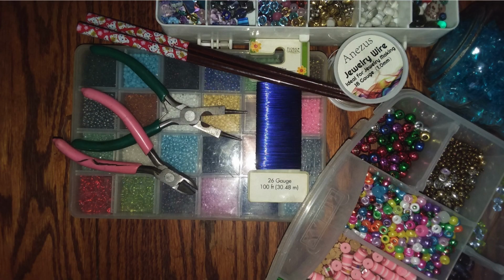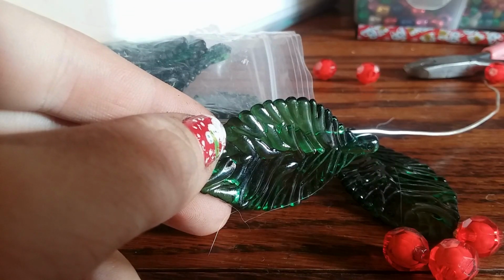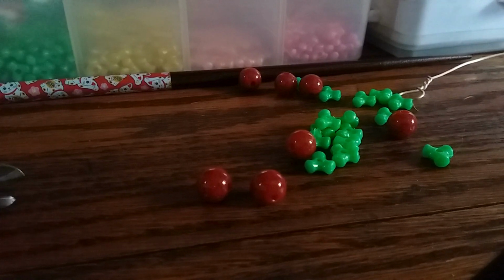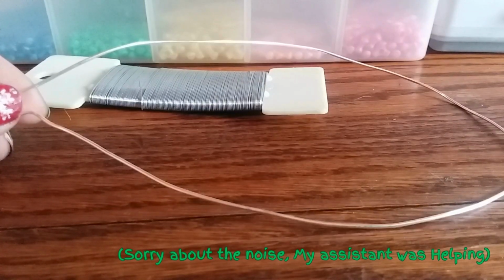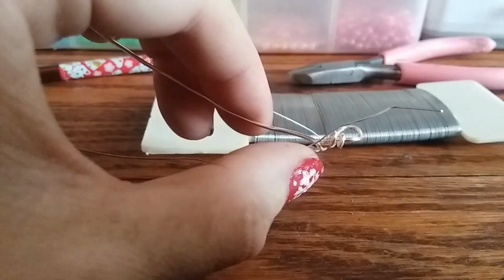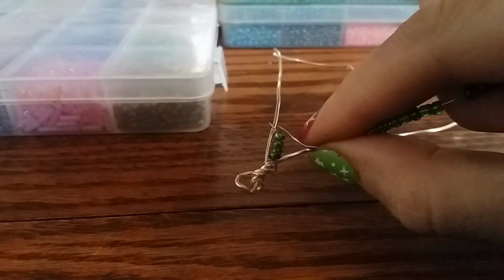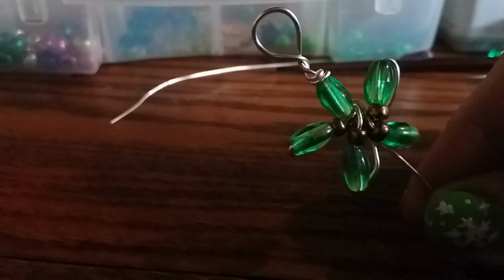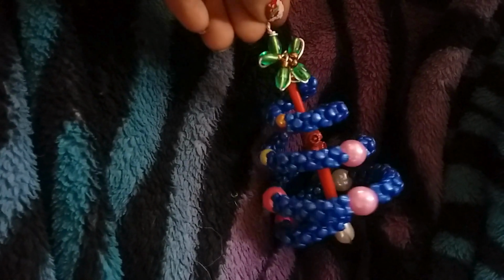How to make Bead and Wire CHRISTMAS Ornaments part 3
The final part of making bead and wire ornaments, this one is wreaths and trees.

Chapters
0:00 - Start
0:07 - Intro
0:19 - Materials
0:44 - Holly Wreath With Leaf Beads
1:43 - Holly Wreath alternative
2:35 - Flat Tree
4:40 - Spiral Tree
5:51 - Thank You